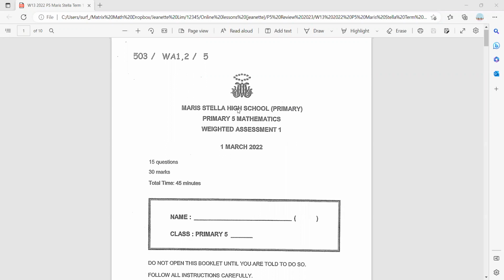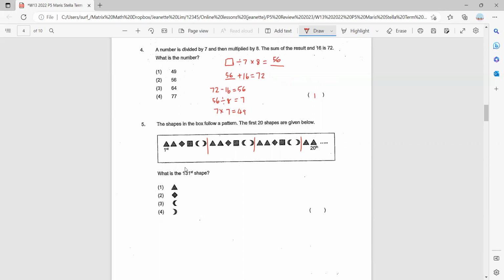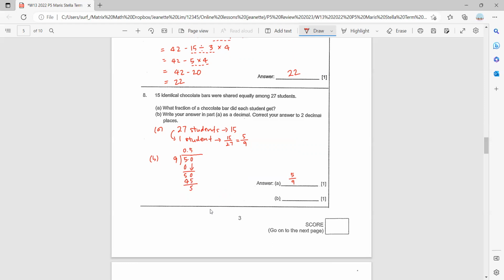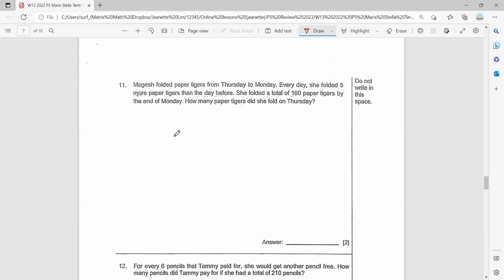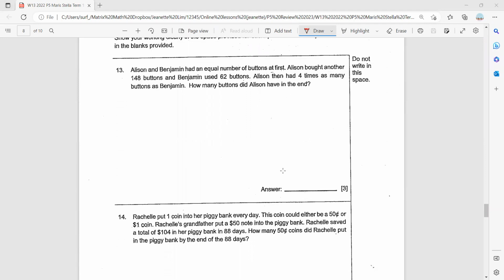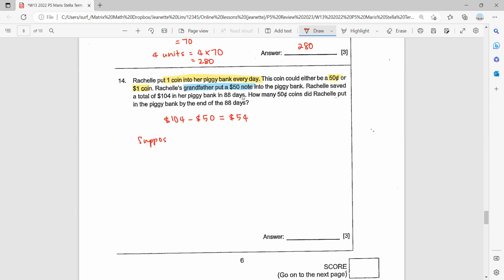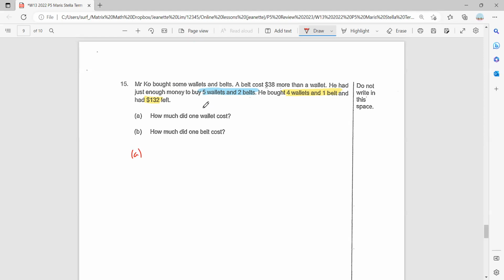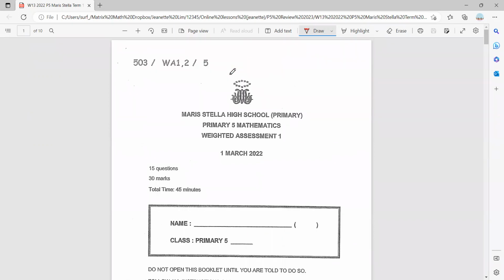P5 Maris Stella WA1 2022 Review